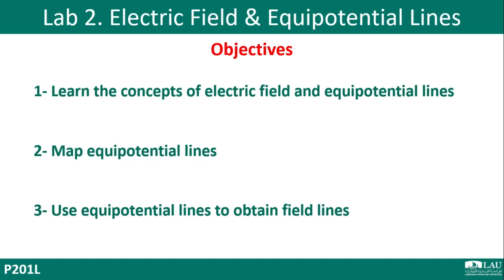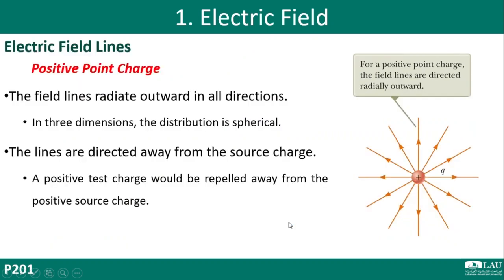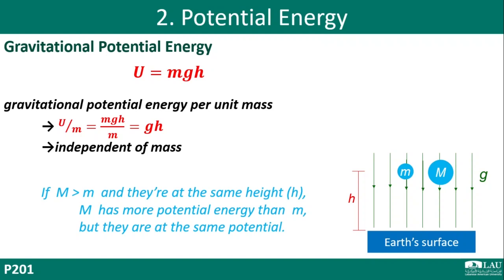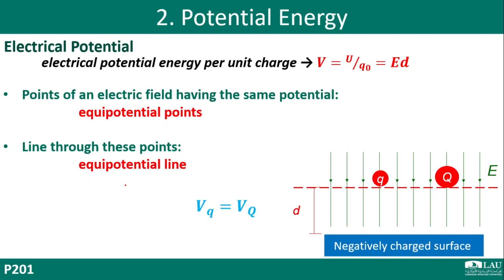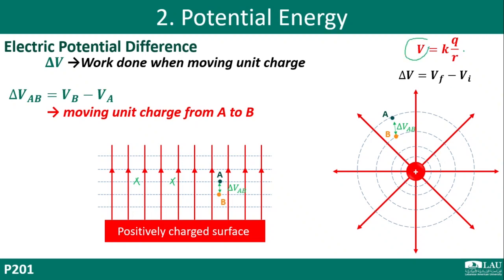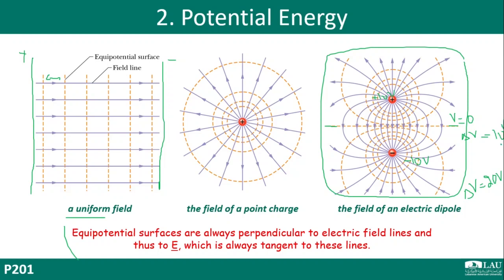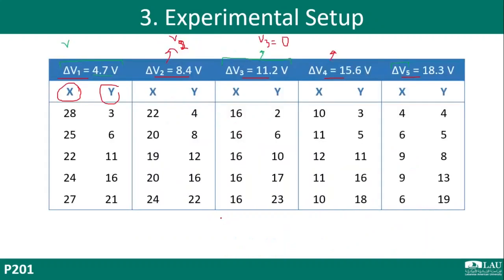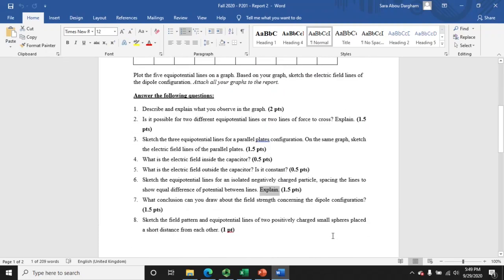P201 - Electric Field & Equipotential Lines